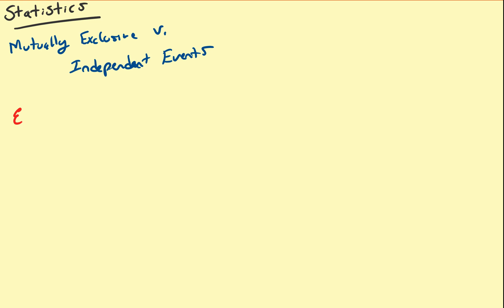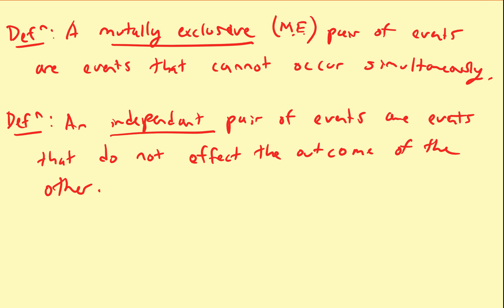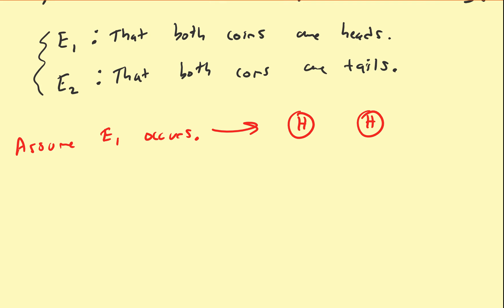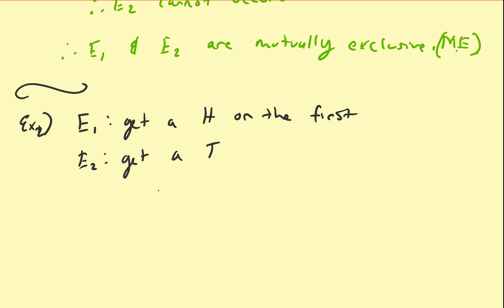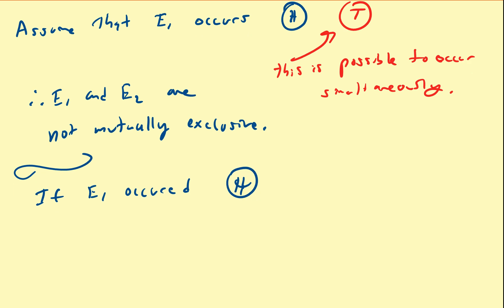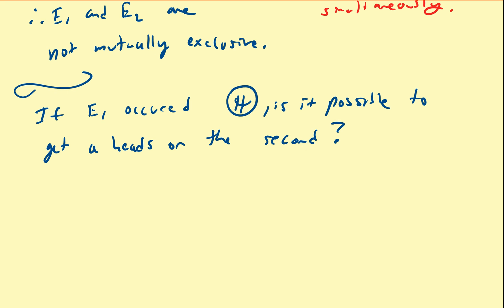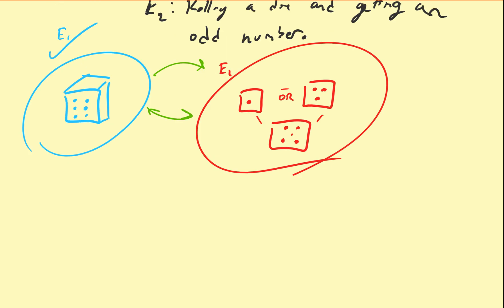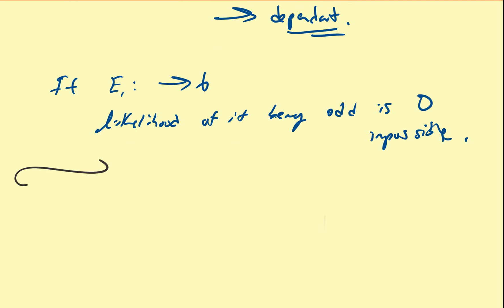(STa20) Mutually Exclusive and Independent Events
In this video, we will discuss two commonly used topics associated to event spaces, in particular mutually exclusive events and independent events.